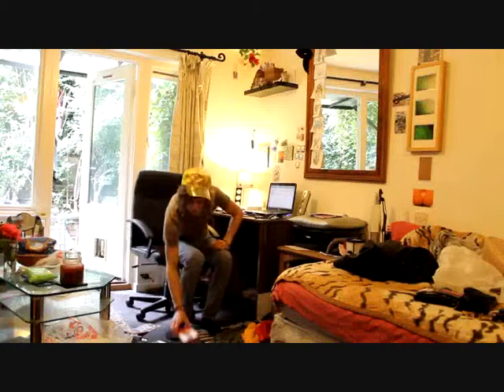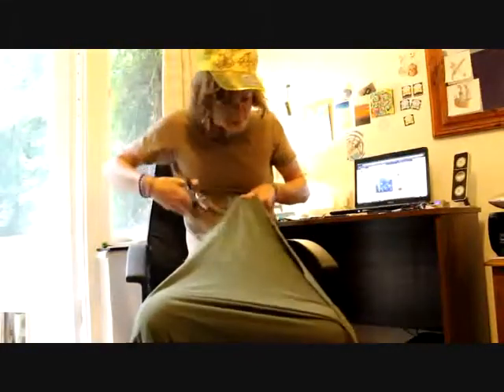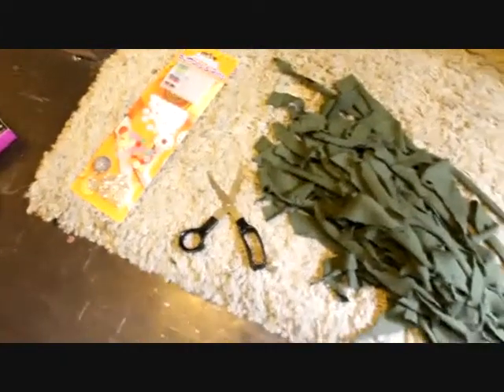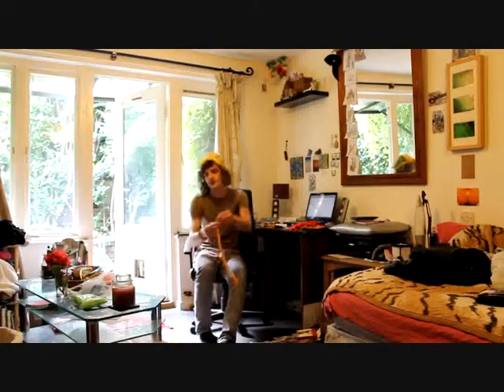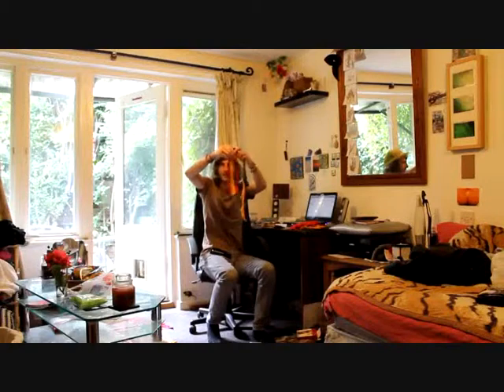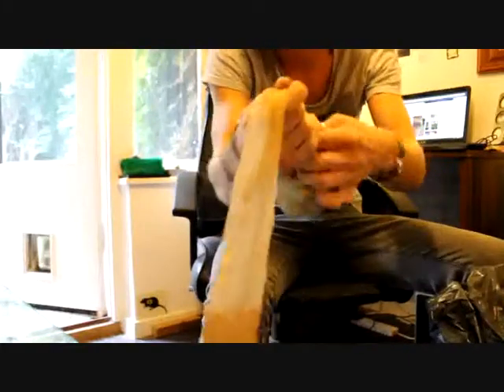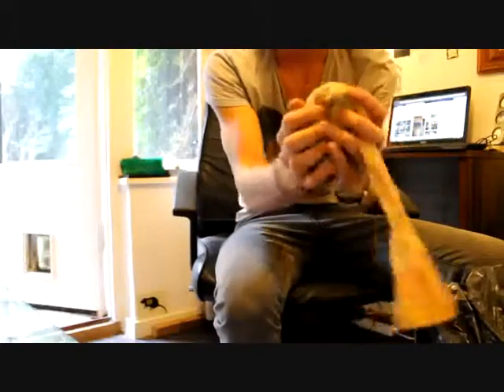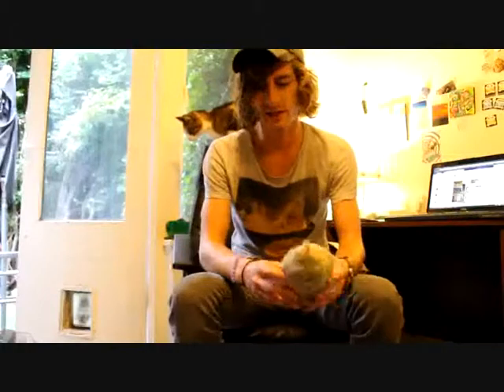How To Make A Shrunken Voodoo Head/Skull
Trips and Pieces